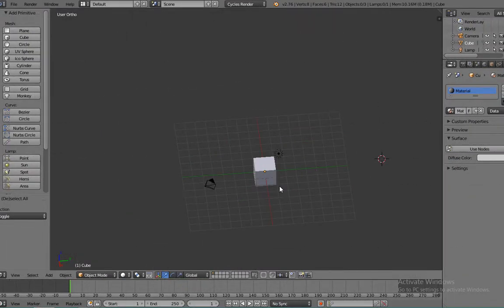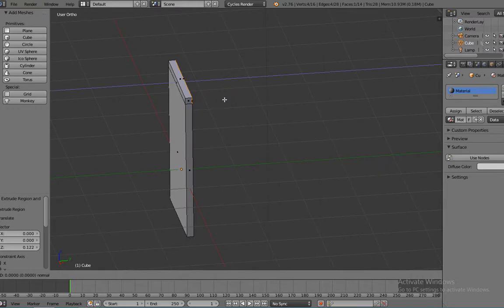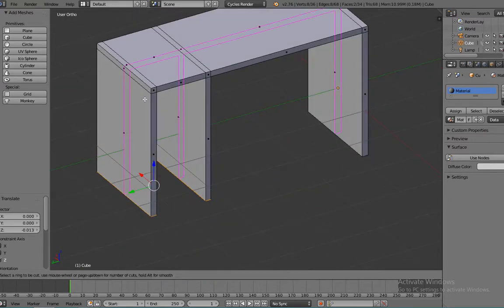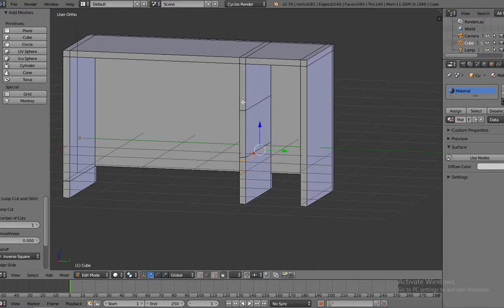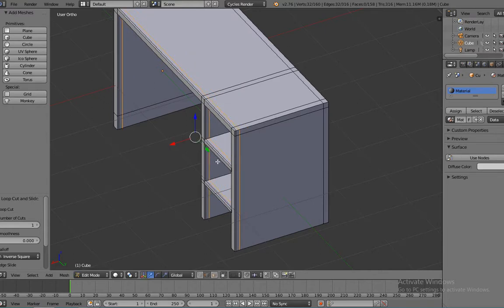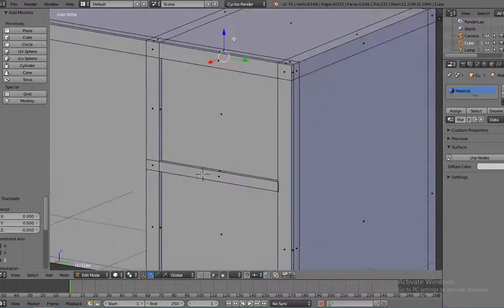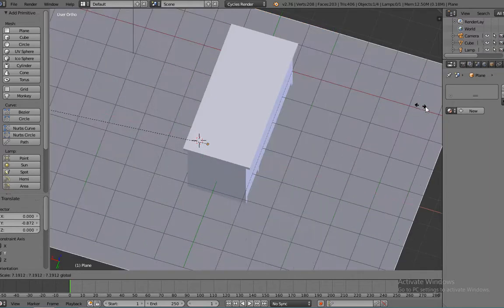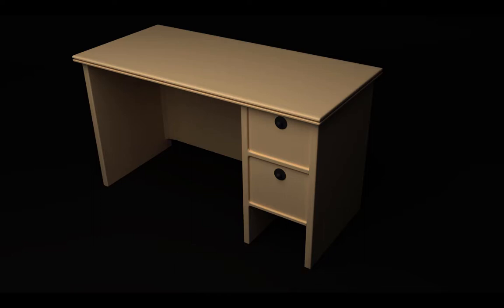How to make a desktop table in Blender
A tutorial on how to make a basic and simple desktop table

Tutorial by Ibee